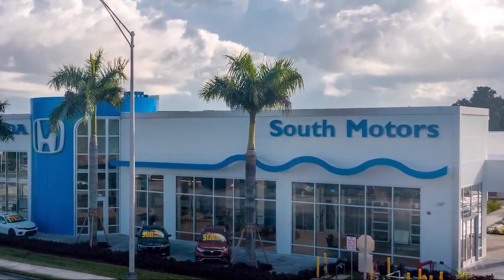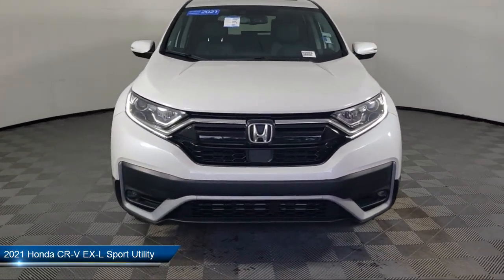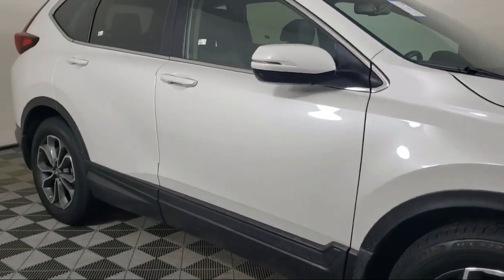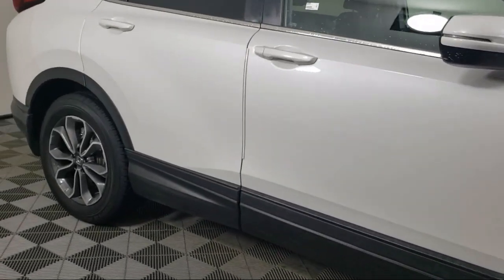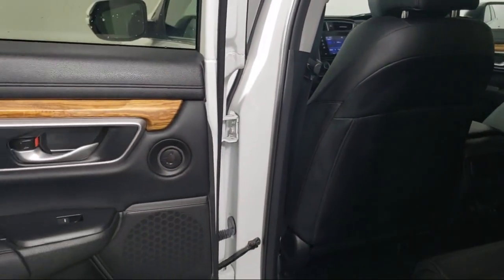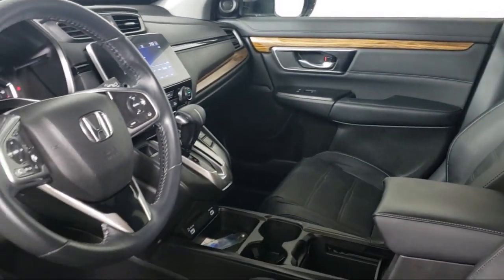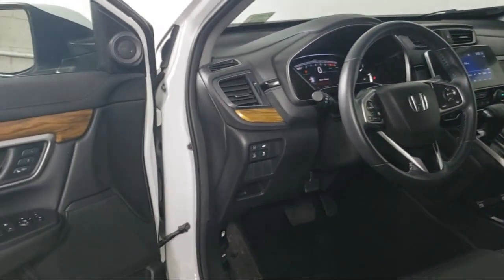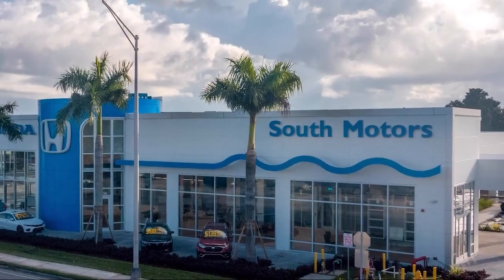2021 Honda CR-V EX-L Sport Utility For sale in Miami Pinecrest Kendall Palmetto Bay Cutler Bay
2021 Honda CR-V EX-L Sport Utility Stock Number: 6H305557A Vin:2HKRW1H86MH402880.